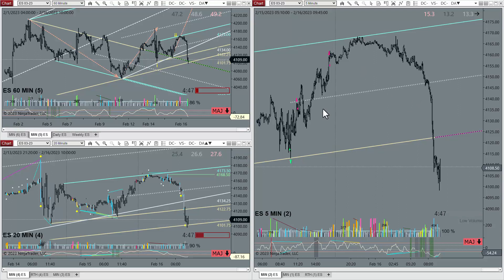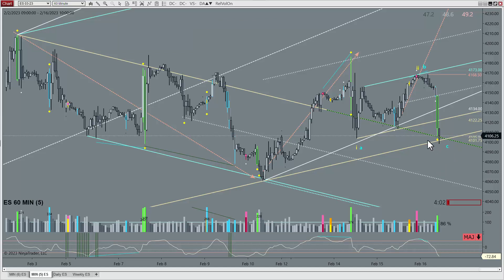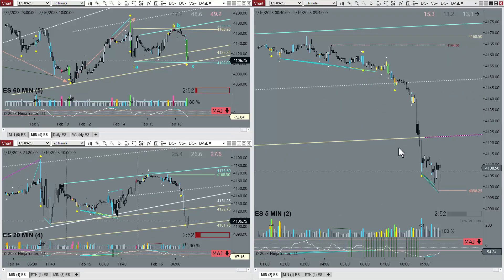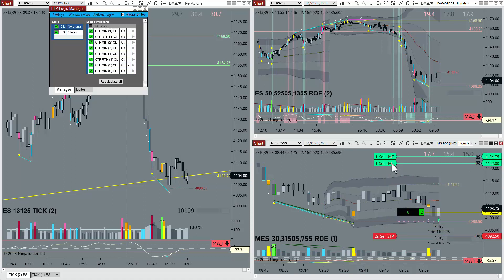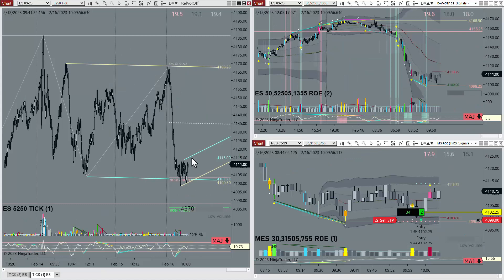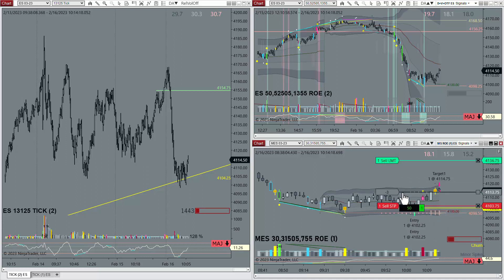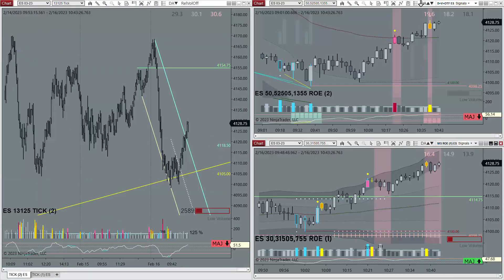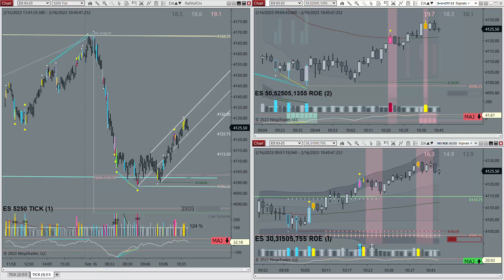Long Trade in S&P500 ES - Feb. 16th, 2023